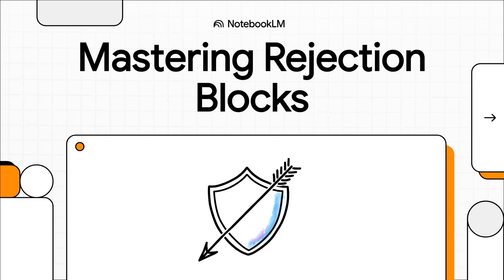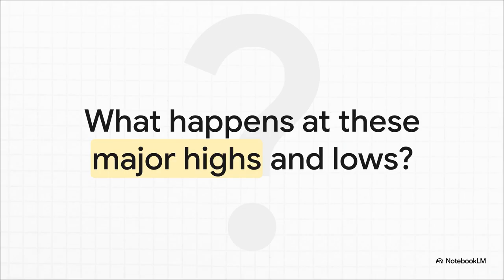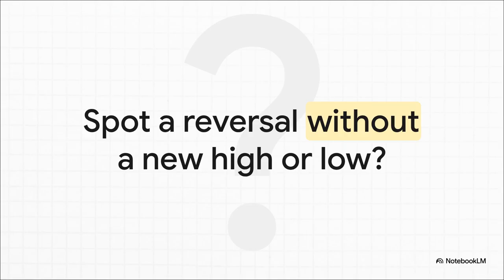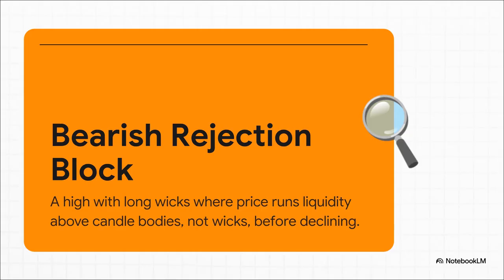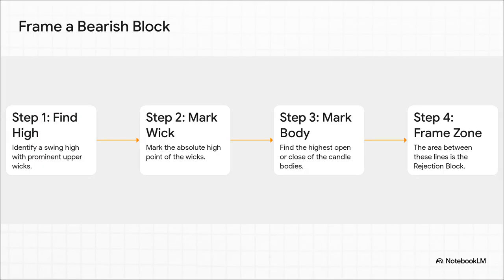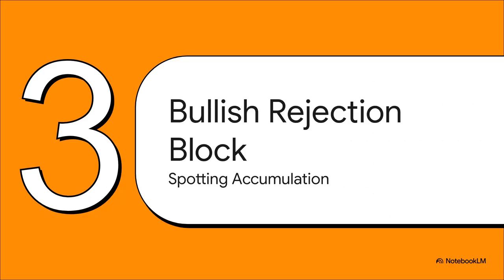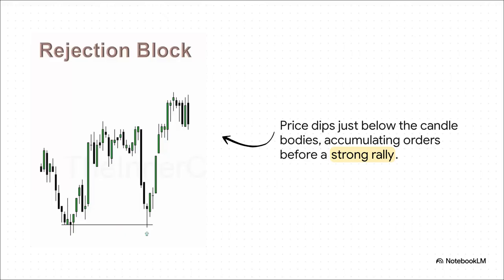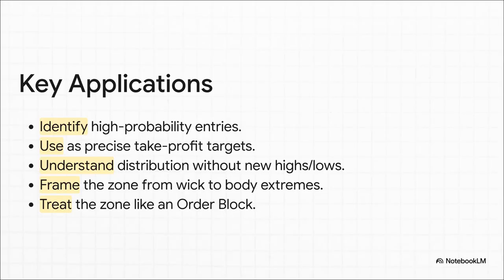AI Explains ICT | ICT Core Content | Month 4 Episode 6